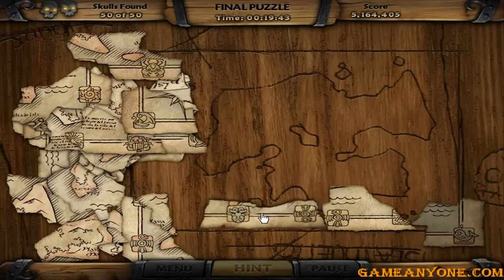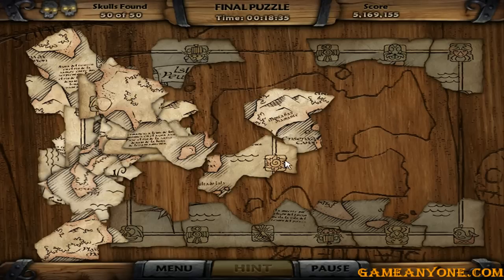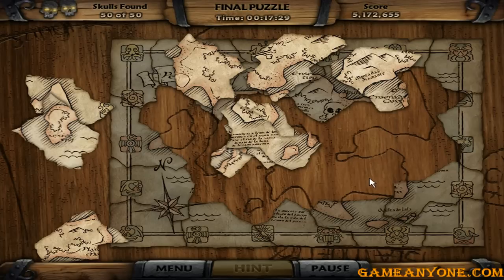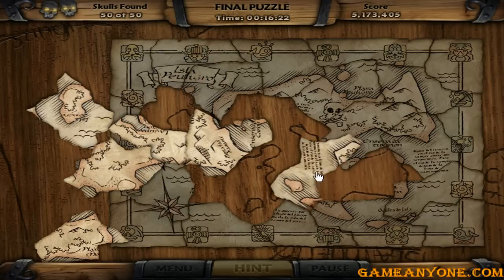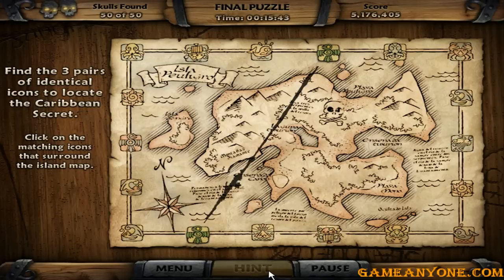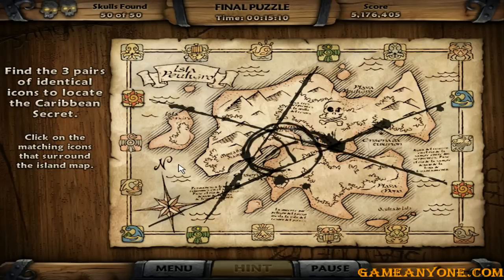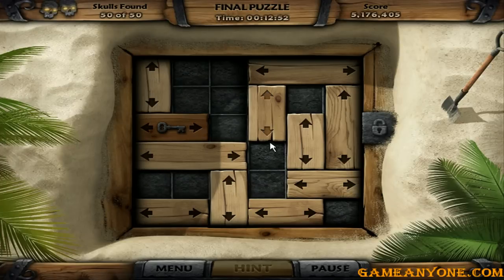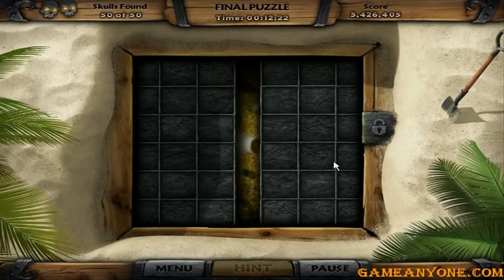[CG] Amazing Adventures: The Caribbean Secret (PC) [HD] FINAL PUZZLE